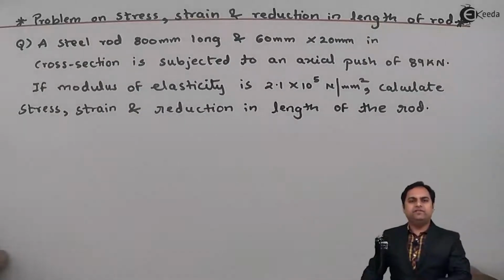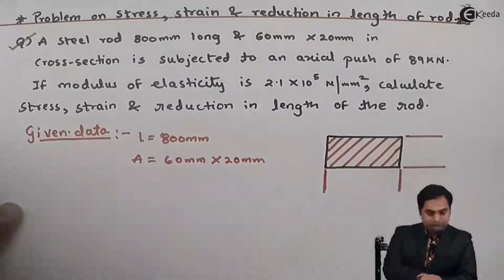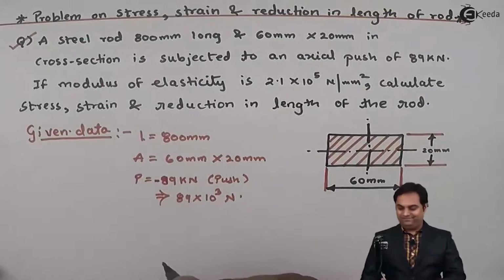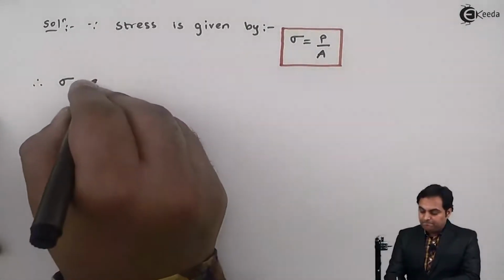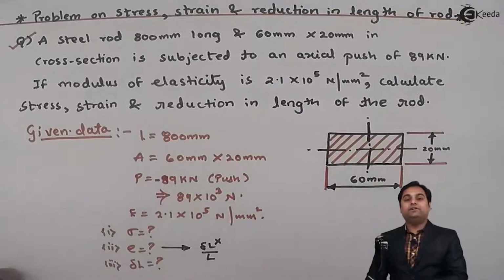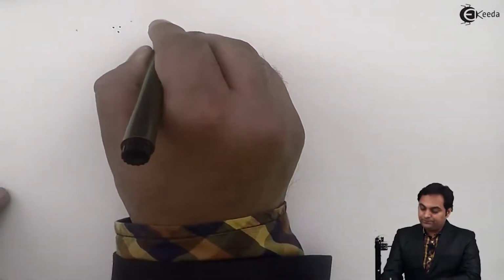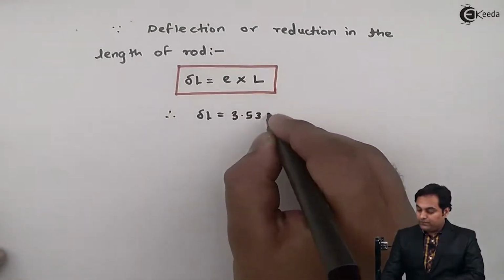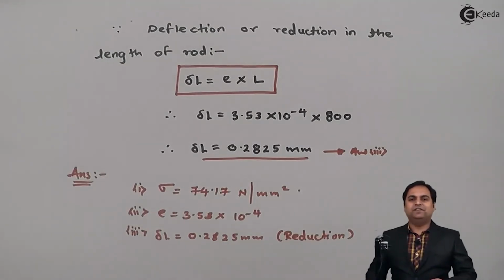Problem 2 on Stress, Strain - Stress and Strain - Strength of Materials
Video Name - Problem 2 on Stress, Strain

Chapter - Simple Stress And Strain

Happy Learning!